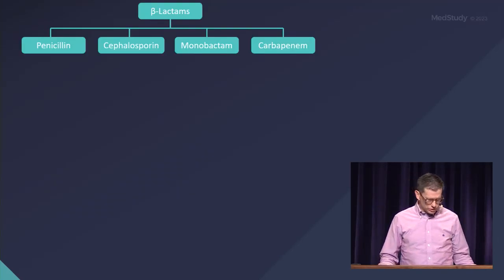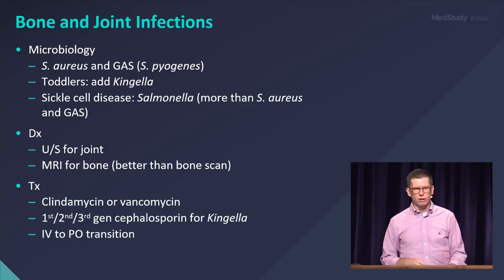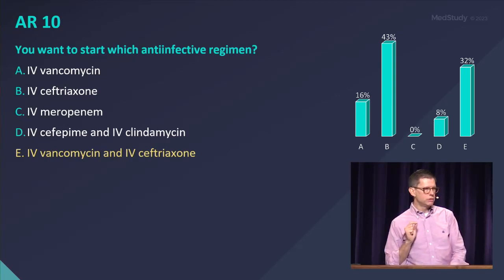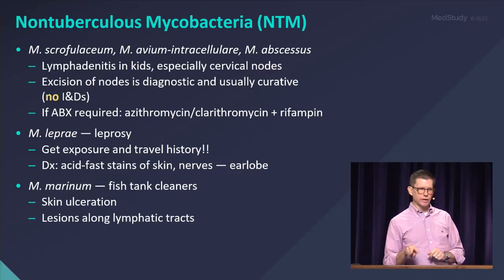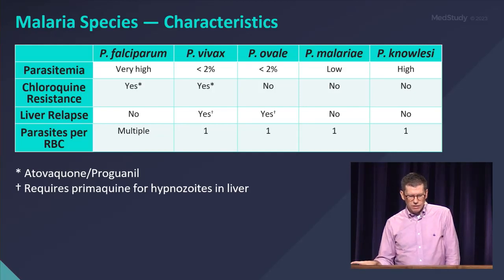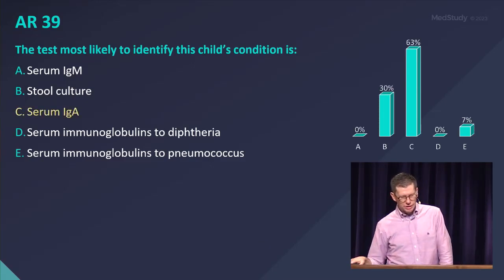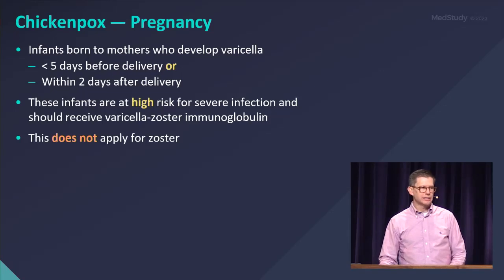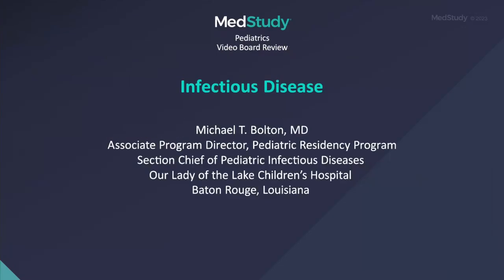January 30, 2024